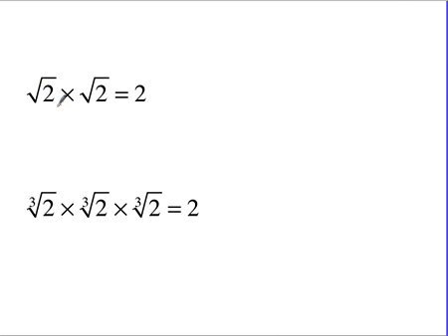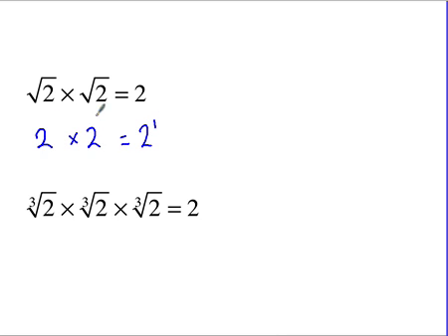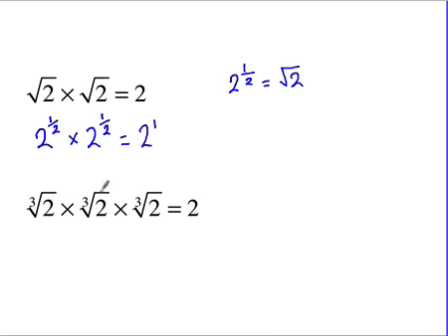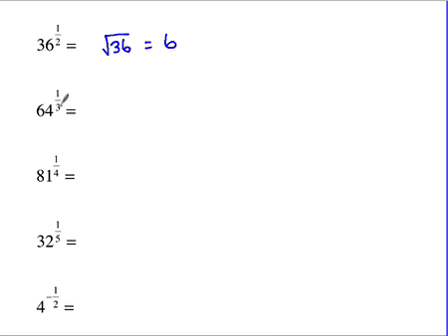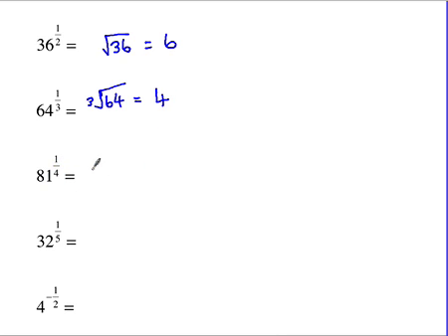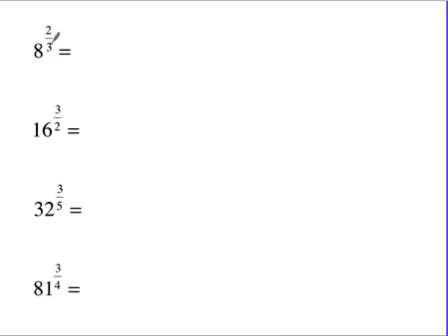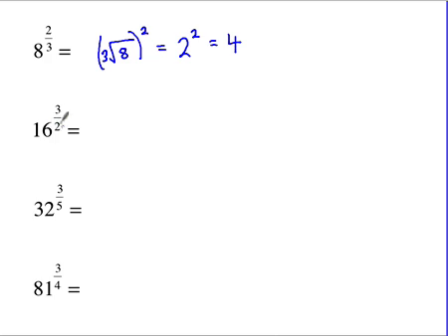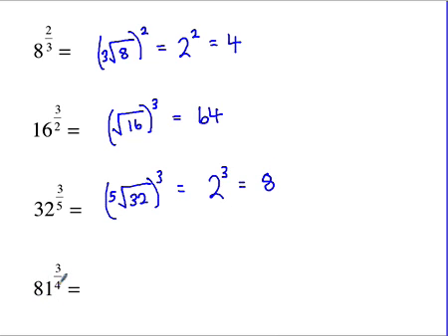Higher GCSE Maths Fractional Indices